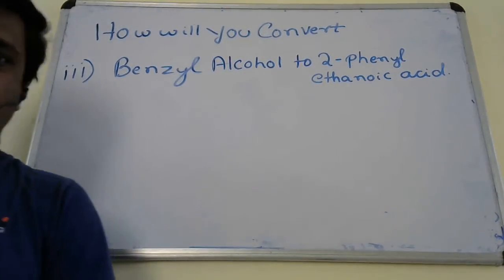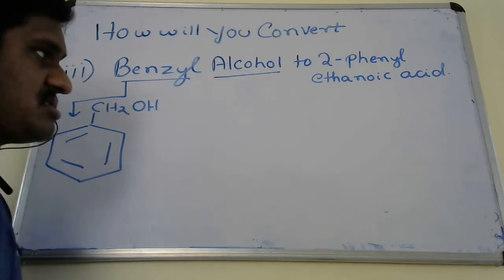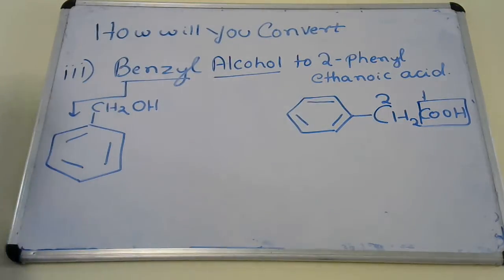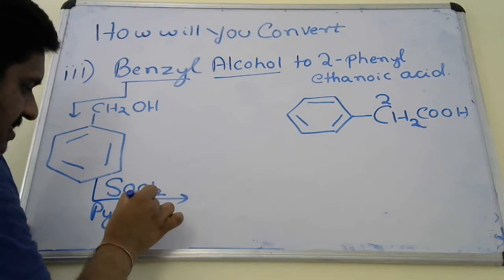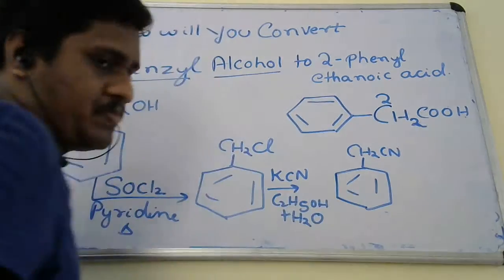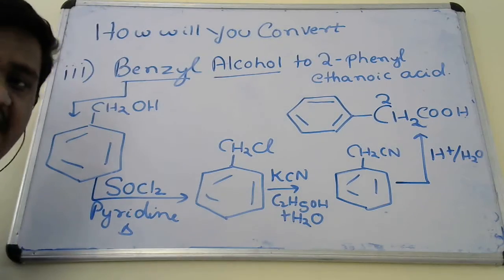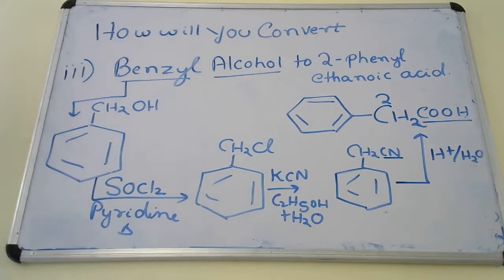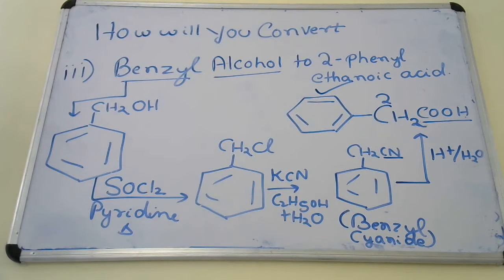ORGANIC INTERCONVERSIONS OF CHAPTER: HALOALKANES AND HALOARENES-V